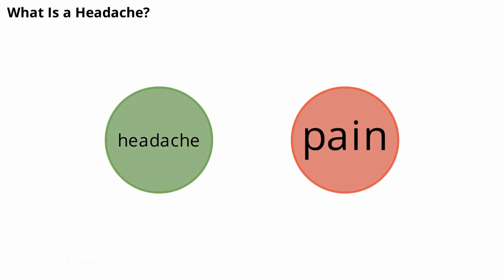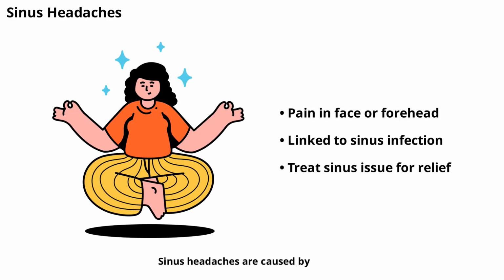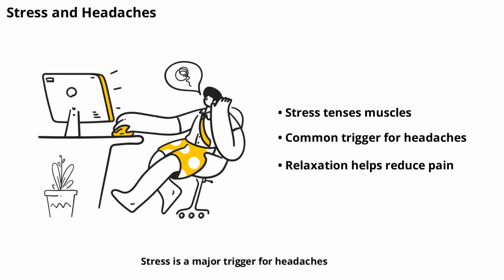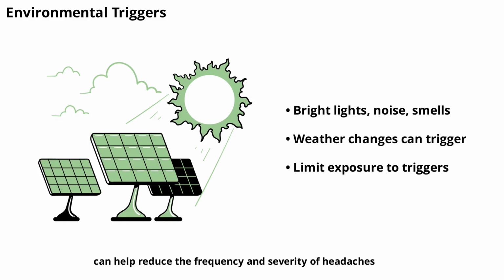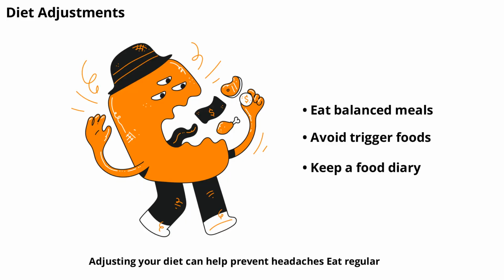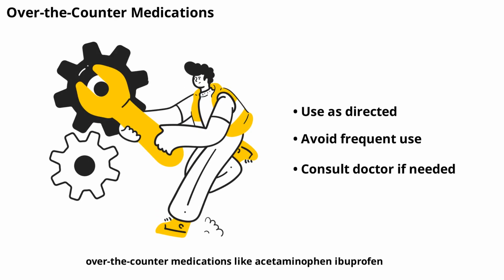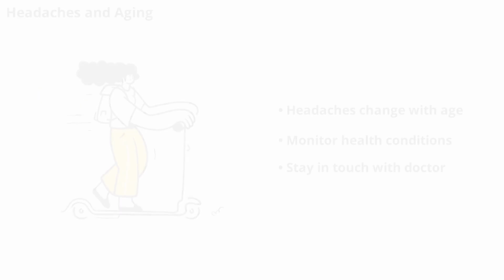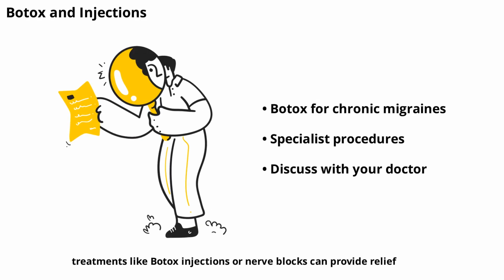What causes headaches and how to stop them?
Learn what causes headaches, from tension and dehydration to migraines and sinus pressure. Discover proven ways to stop headaches fast, prevent triggers, and know when to see a doctor. Simple, practical tips for relief, lifestyle changes, and smarter headache care.